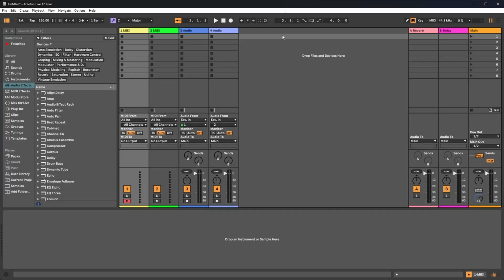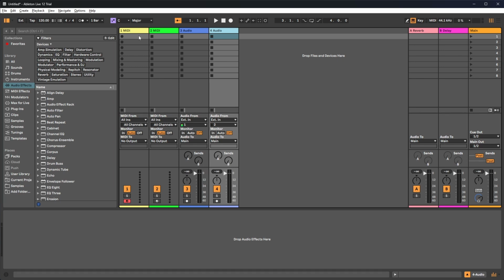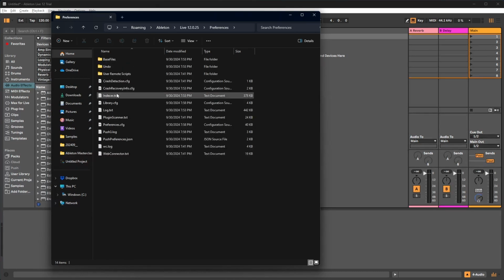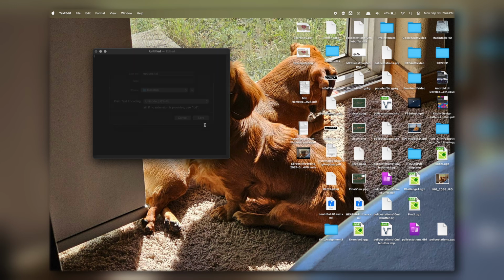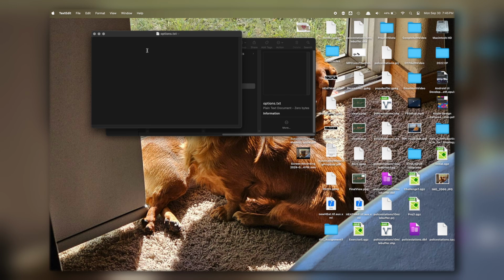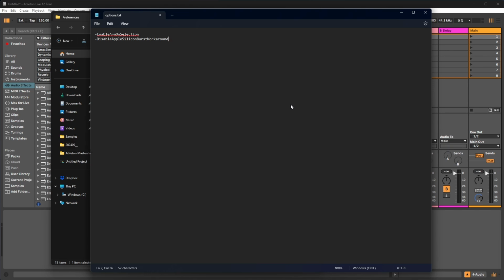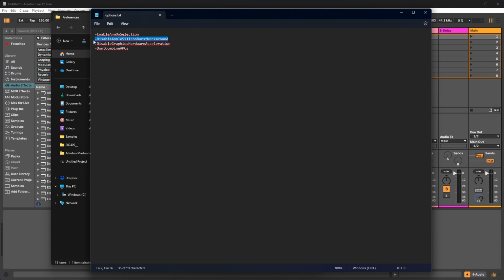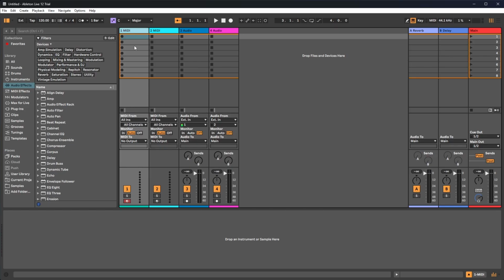Ableton's Hidden Options!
🎛️ Unlock the full potential of Ableton Live by Hacking Ableton Preferences for Hidden Options!

🔧 Dive deep into the secret settings and tweaks hidden within Ableton's preferences that can supercharge your music production. From optimizing audio settings for pristine sound quality to uncovering hidden MIDI features that can elevate your workflow, this video is your ultimate guide to customizing Ableton Live like a pro.

👨‍💻 What you'll discover:
Secret audio configurations settings for enhanced performance features.
Secret settings for advanced users.
Advanced customization tips for your workspace.

Whether you’re a beginner looking to streamline your setup or a seasoned producer eager to explore every corner of Ableton’s capabilities, this video is packed with valuable insights that are sure to improve your productions. 🚀

Don't miss out on mastering your music production software by hacking hidden preferences. 🔥